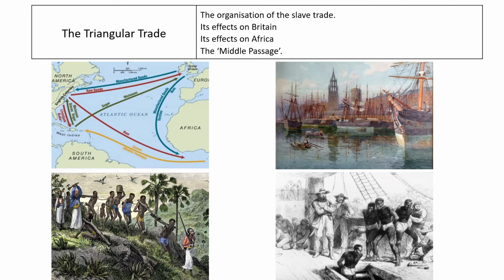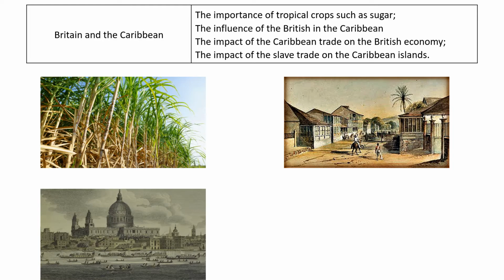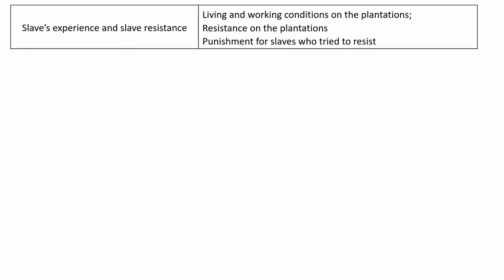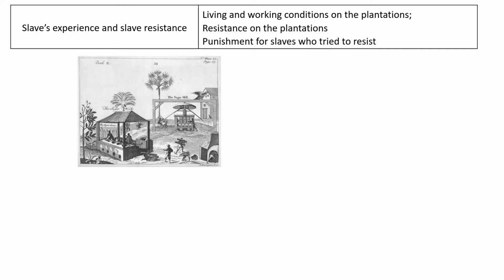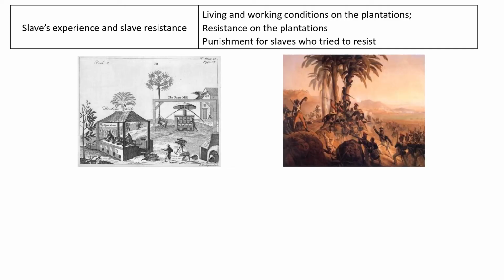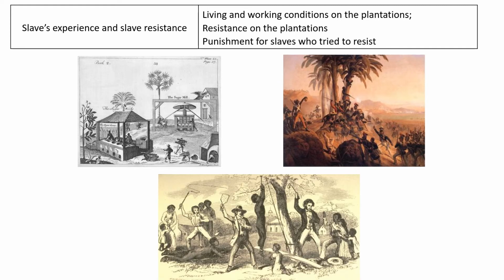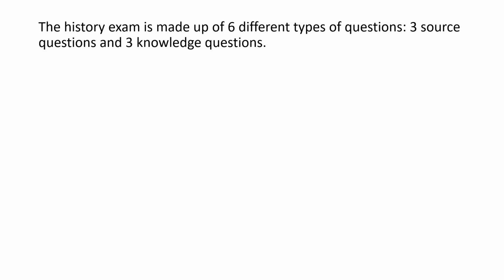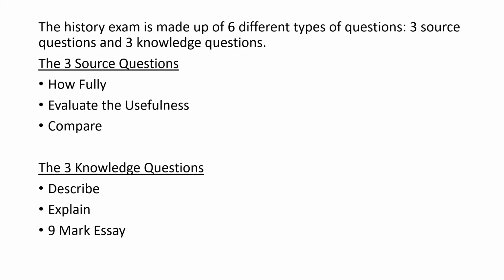Introduction to National 5 History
An introduction to the Atlantic Slave Trade unit and the exam questions.